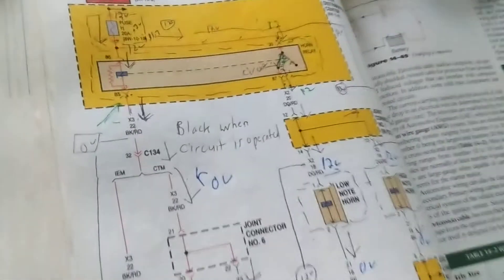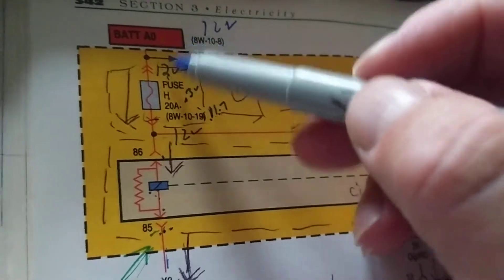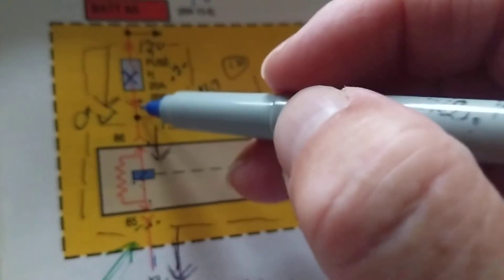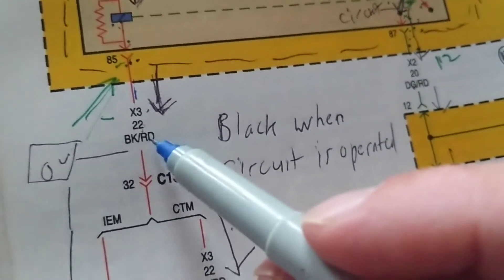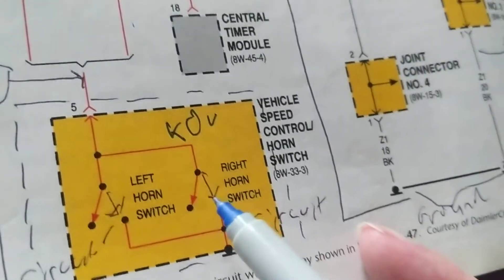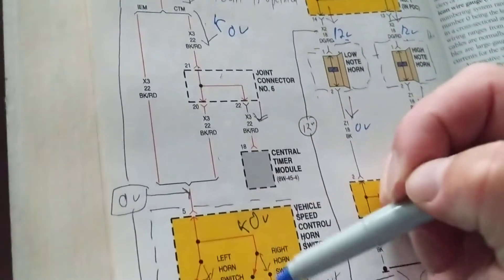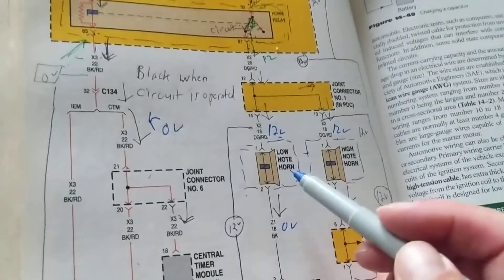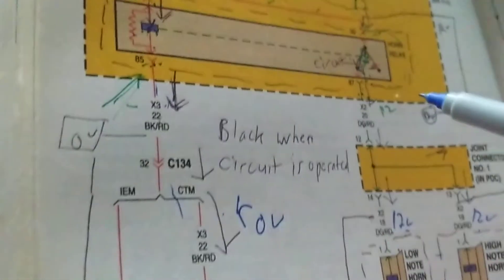HOW TO UNDERSTAND WIRING DIAGRAMS WITH RELAYS EXPLAINED SIMPLE FOR BEGINNERS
how to understand why diagrams for relays simplified for beginners this explains how the load side and the control side of a relay works and how a short the ground also affects the circuit.